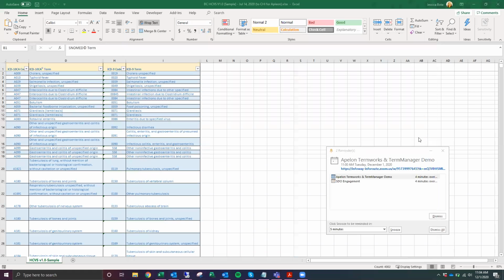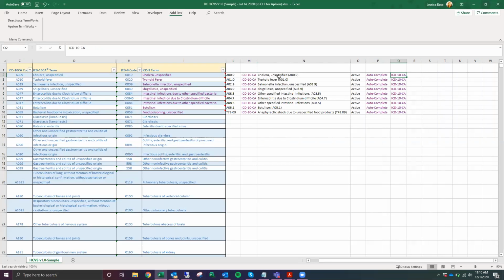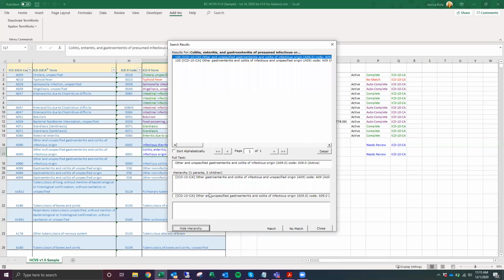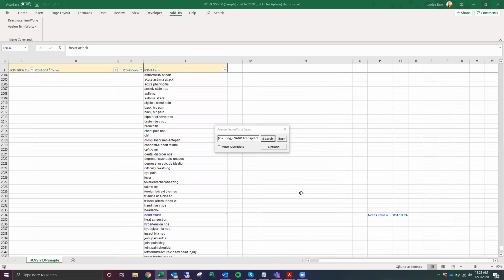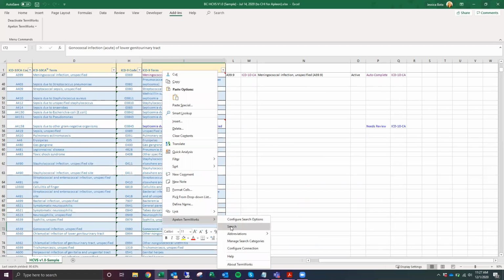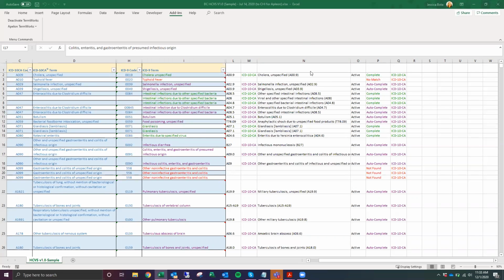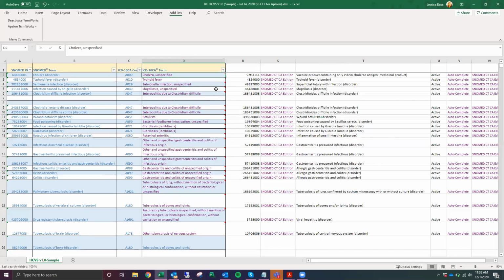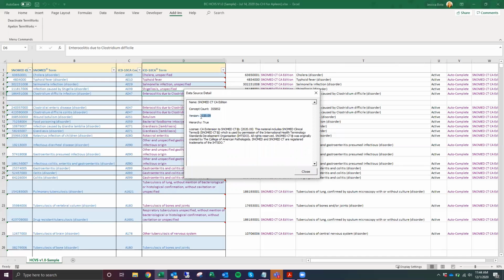Apelon TermWorks TermManager Demo